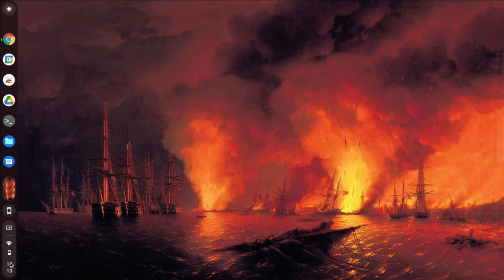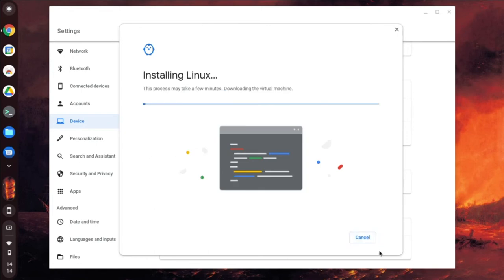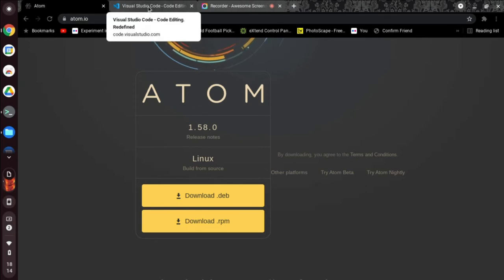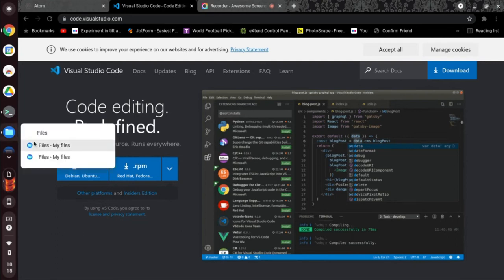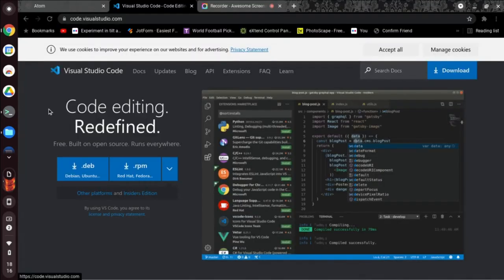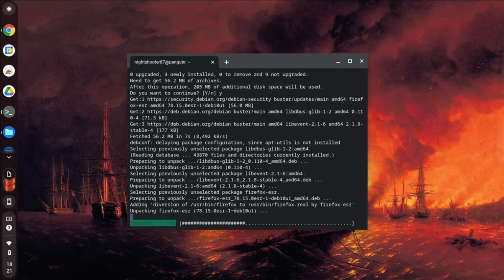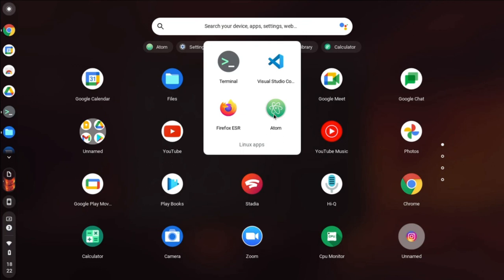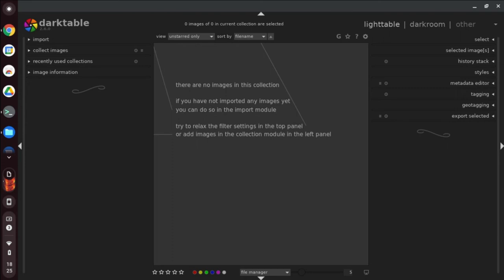Installing Linux Web Development Apps on Chromebook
Chromebook has come a long way over the last few years and it's still not quite there on some things. However they are cheap, fast and now you can do everything that a programmer and web design/developer needs to be successful.
The three main things for a developer is a code editor, image editor and browser, these are free and work.